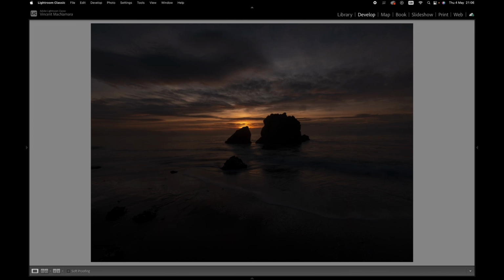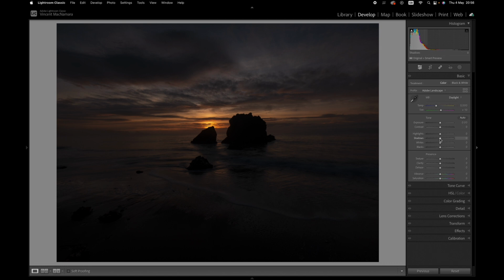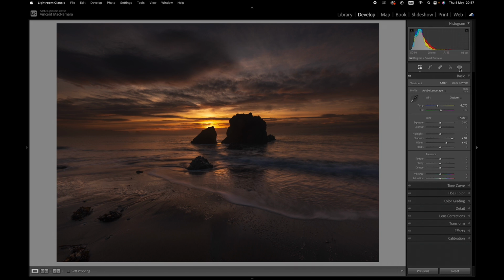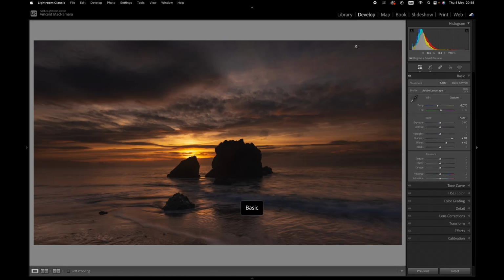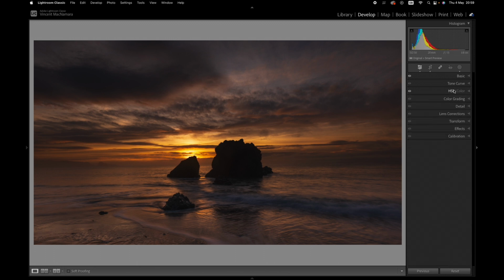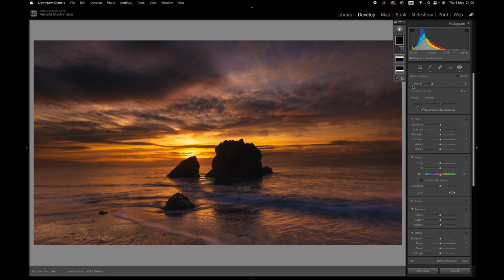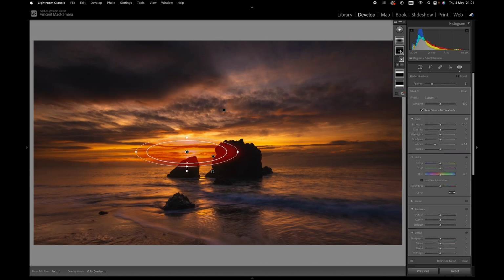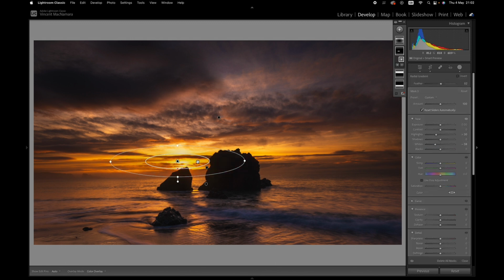Editing a high contrast sunrise in Lightroom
A Lightroom Classic tutorial on editing a high contrast sunrise scene.